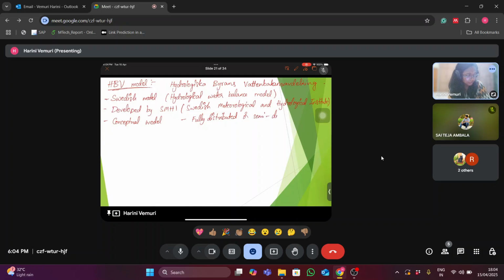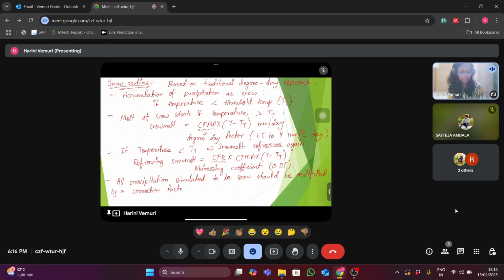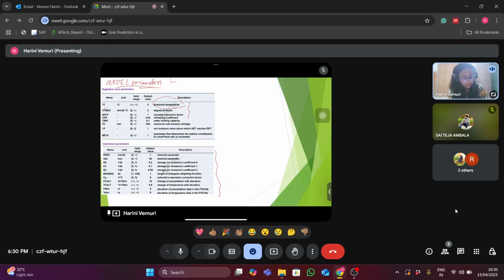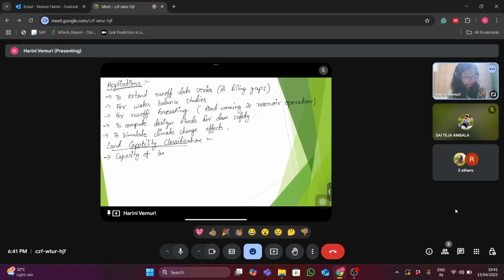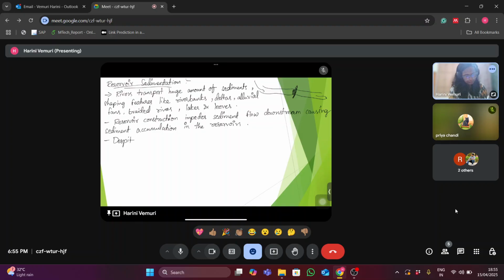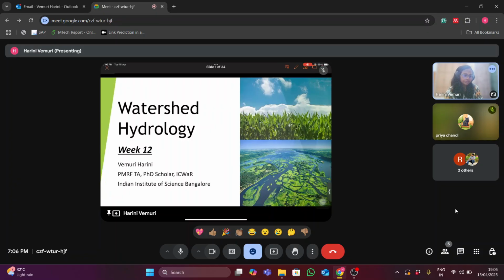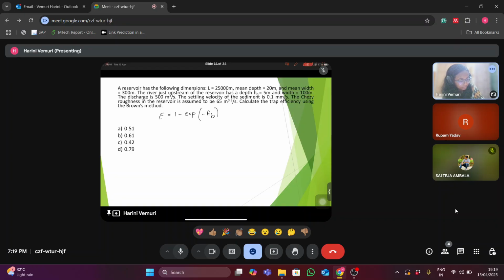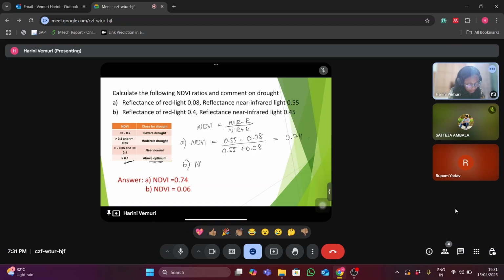Week12 Watershed Hydrology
HBV Hydrological model, Land capability and suitability classification and Reservoir Sedimentation